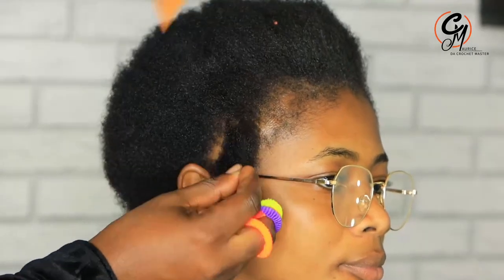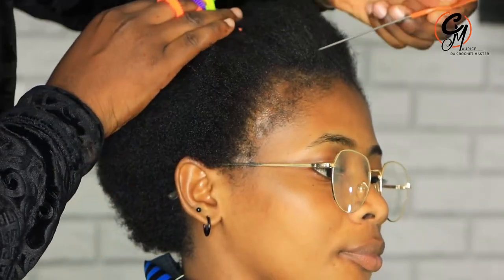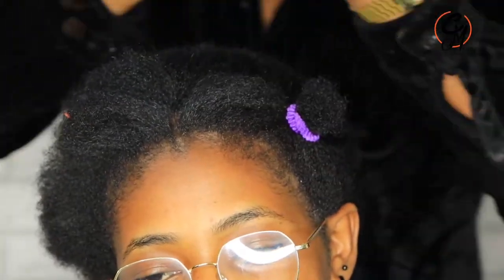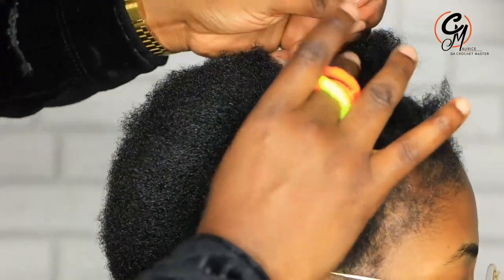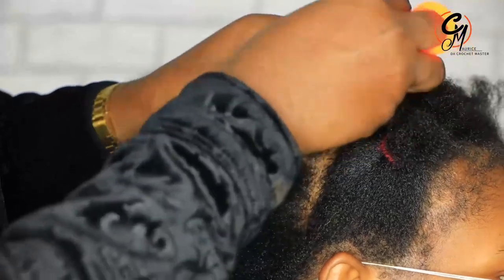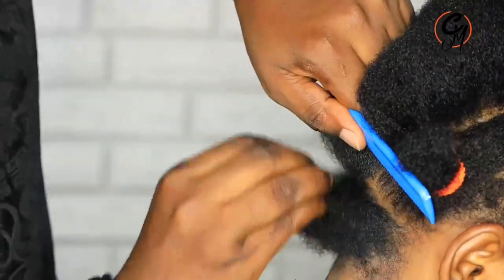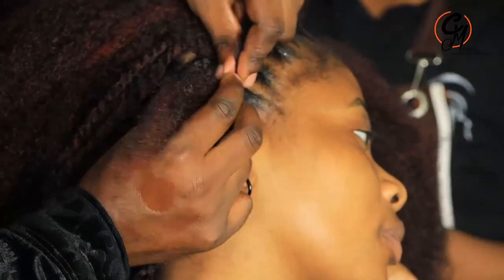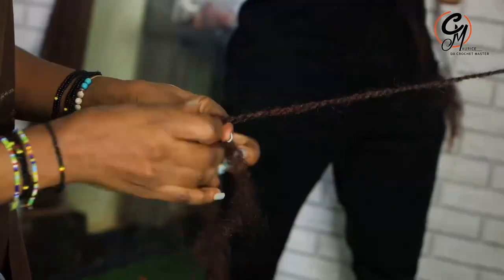How To Grip CHAIN TWIST On 4c Short Natural Hair | Weak Hairline | Chain Twist Tutorial.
OTHER VIDEO FOR CHAIN TWIST

HAIR EXTENSSIONS & PRODUCTS USED
1. Tight Afro Kinky
2. Red Heart Super Saver Yarn
Red Heart Super Saver Yarn
3. Marianna Long Pink Perm Rods
4.The Honest Company Conditioning Detangler